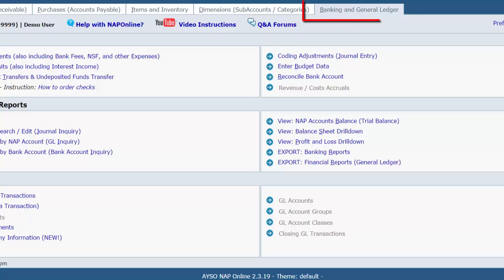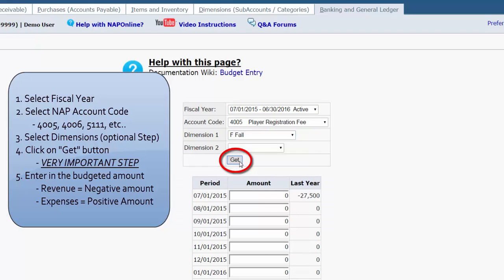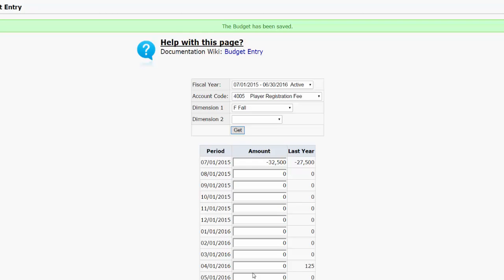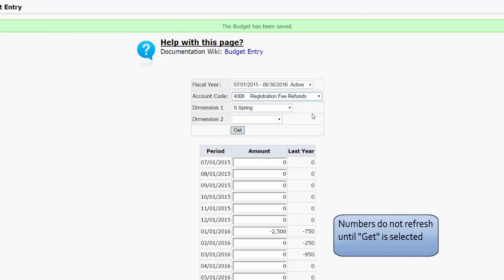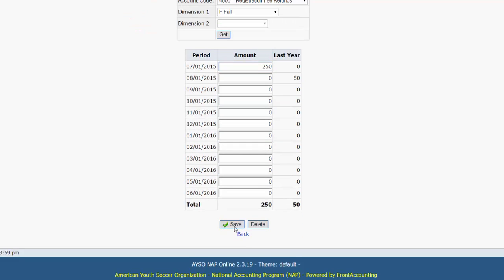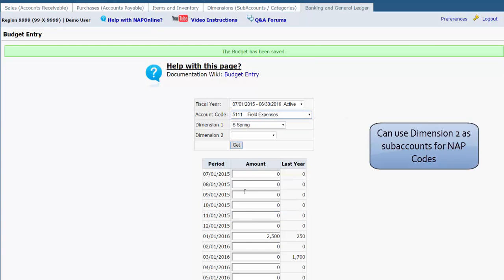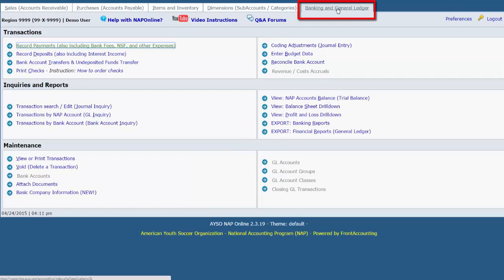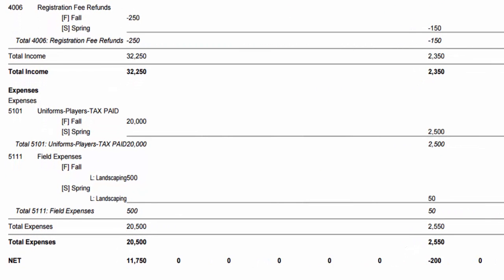Budget with Dual Seasons